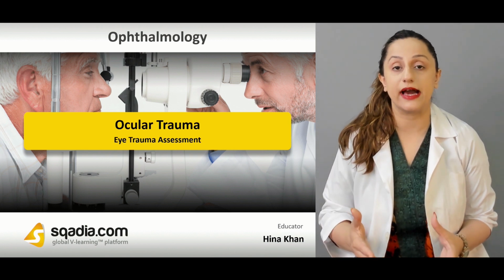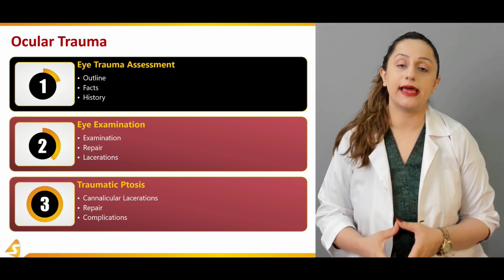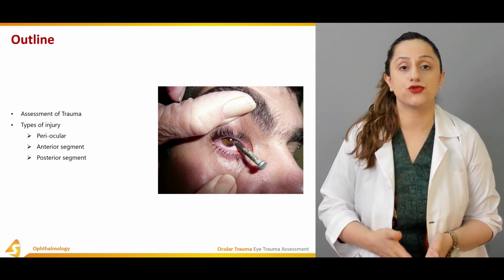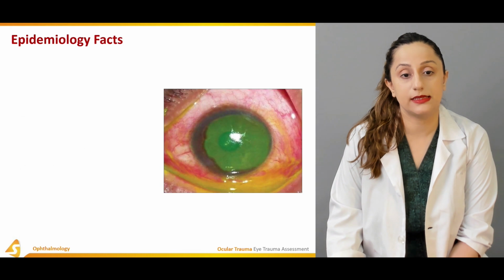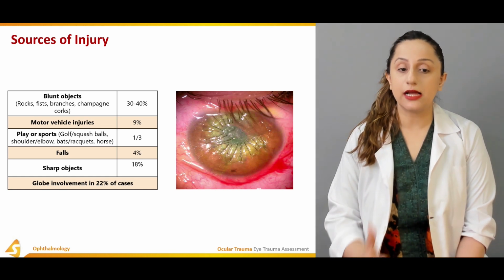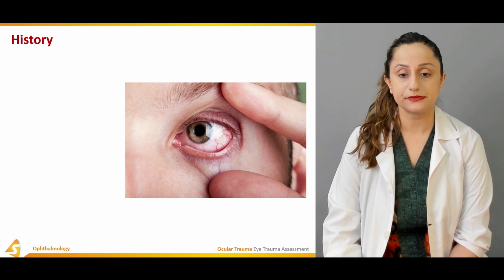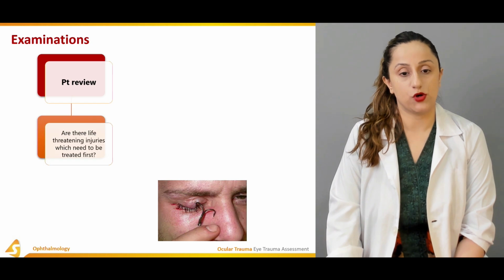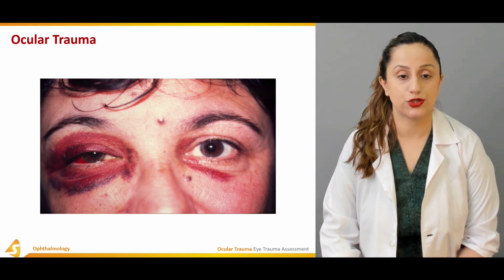Ocular Trauma | Eye Trauma Assessment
Ocular trauma refers to an injury to the eye and is one of the most under-recognized causes of vision loss. Blunt or penetrating ocular trauma can lead to the loss of eyesight. Eye trauma examination involves taking the patient history and tracing the source of the injury. On the other hand, eye examination includes repair principles. Additionally, traumatic ptosis and canalicular lacerations are brought under detailed discussion.

▬ 📌 Eye Trauma Assessment
Eye trauma assessment is the assessment of trauma. There can be various types of injuries like peri-ocular, anterior, or posterior segment. There is evidence that 40% of monocular blindness is related to trauma. Assessment involves taking patient history followed by examinations. This includes PT review alongside facial and ocular exams.

▬ 📌 Eye Examination
The history of the patient is taken as detailed as possible. The time and nature of the injury are also noted down. Examination of lids can show tissue loss, canaliculi, and lagophthalmos. A CT scan can indicate fine-cut orbits. Repair general principles are explicated. Simple and lid margin lacerations are brought under consideration.

▬ 📌 Traumatic Ptosis
Traumatic ptosis is trauma to levator aponeurosis and Muller's muscle. Upper and lower canalicular lacerations have been delineated. Later can usually be repaired. Tissue loss can be treated via direct repair, tissue advancement, or replacement of layers. General classification divides it into local types alongside associated injuries and different causes of injury.